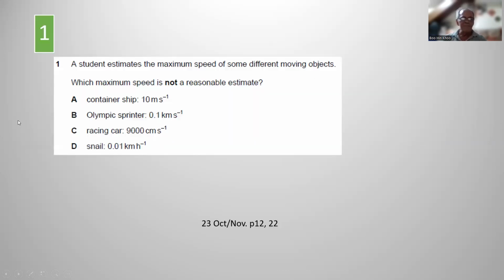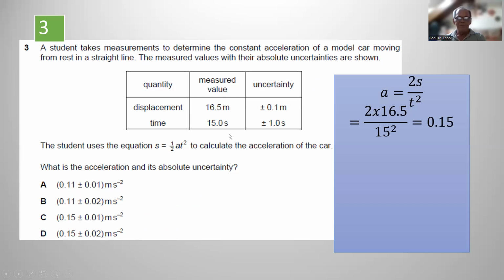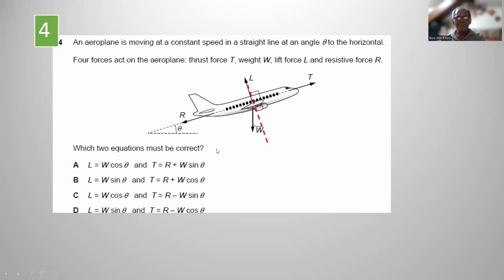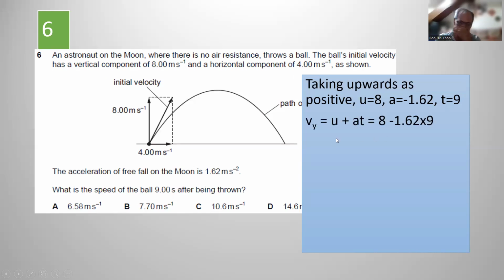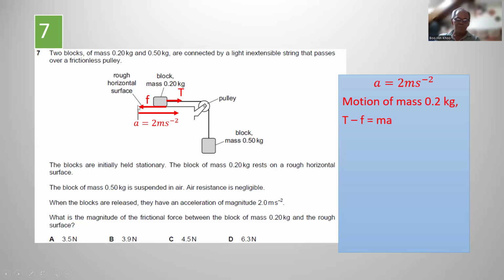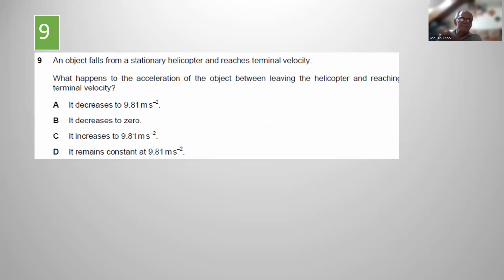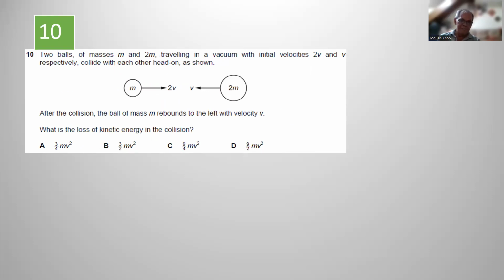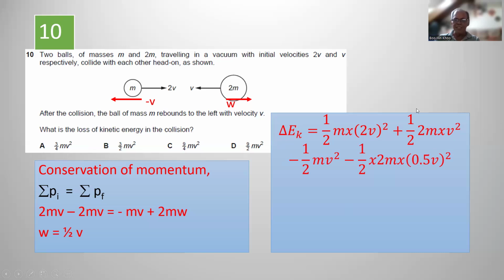A-level Physics: past year paper 2023 Oct/Nov paper 12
solving multiple choice questions, 10 questions